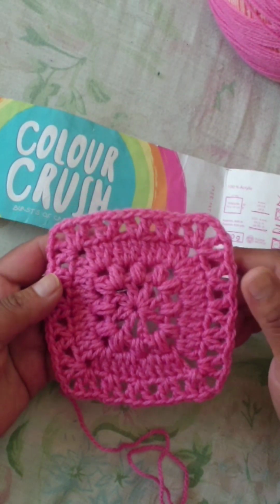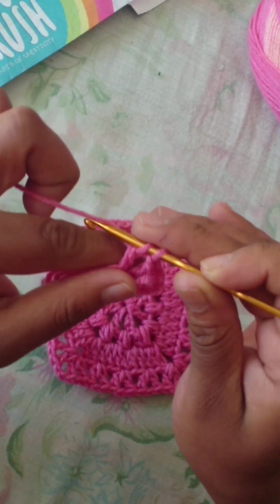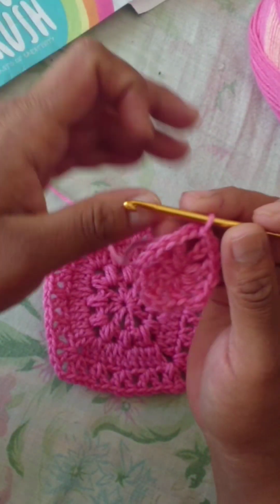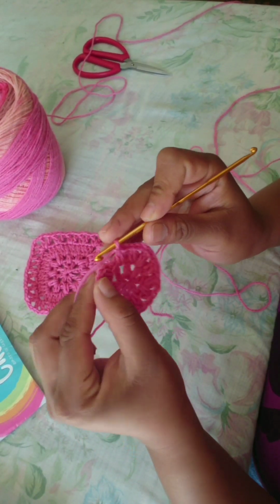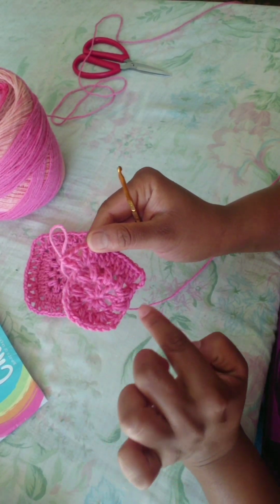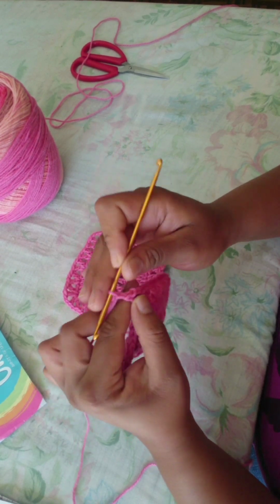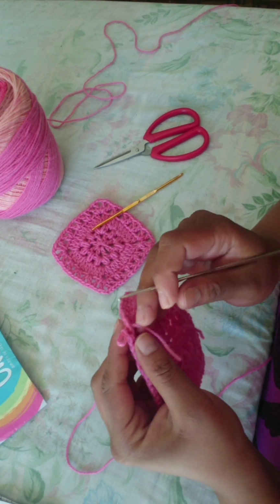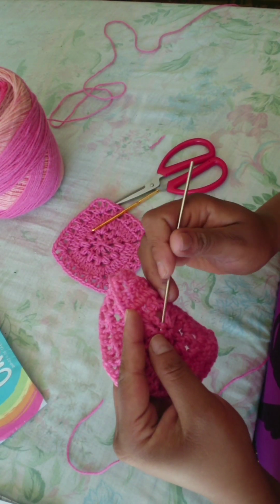A different Granny Square full tutorial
A different Granny Square

In this video I show you how to crochet a different pattern granny square. It’s perfect for beginners and any level of crocheting. I’m using these granny squares to make a granny square tote handbag using this beautiful yarn/wool.

This square is crocheted using double crochet stitches with chain stitches. It’s crocheted in rounds from the center with an open mesh design.

You can use any wool/yarn of your choice with the correct crochet hook size. Just remember the smaller/lighter the yarn is the smaller the square will be. If you use a thicker wool/yarn the square will be bigger.

You can use a granny square for blankets, cardigans, pillow covers, bags etc.

Slip Stitch: https: //youtu.be/9fy2Jwkjk_Q